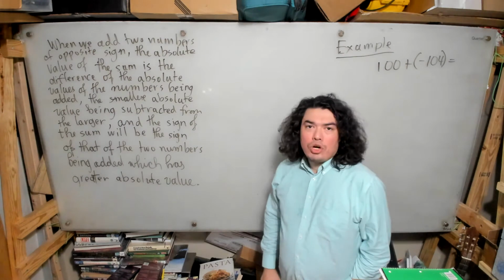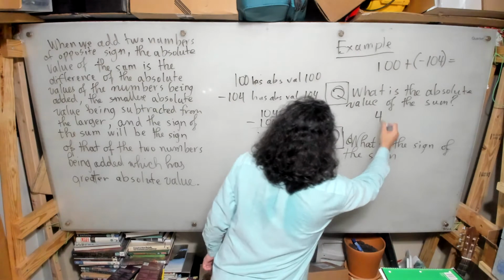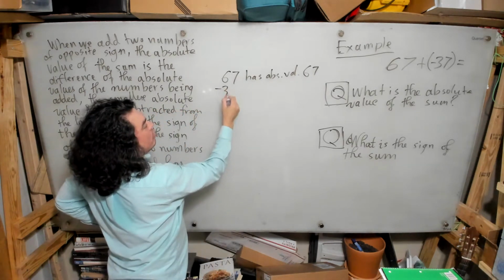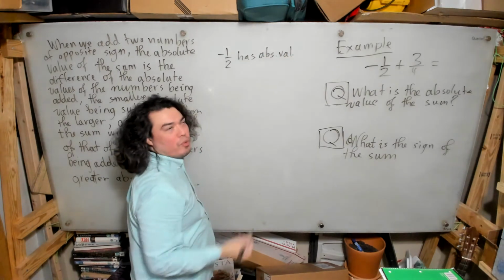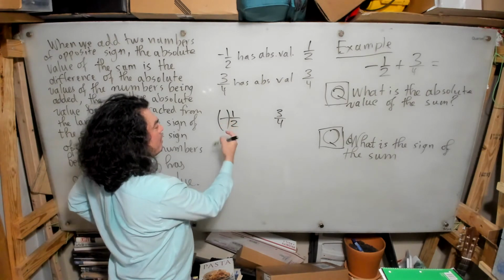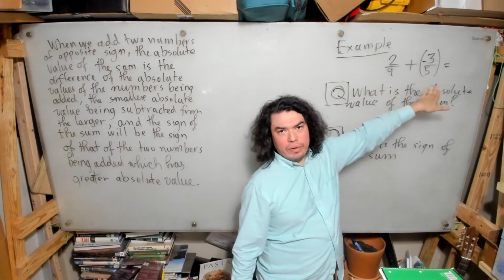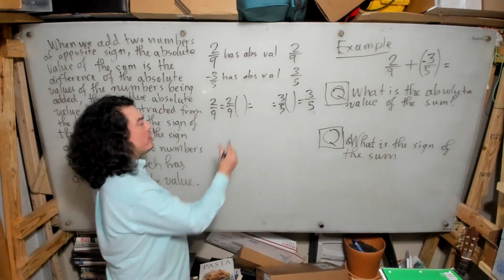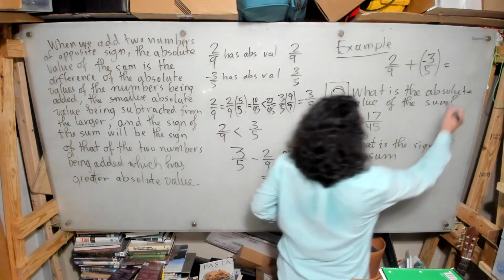Numbers on a Number Line Video 14